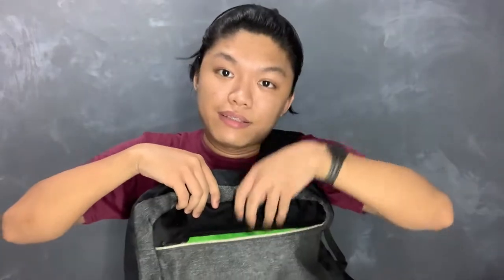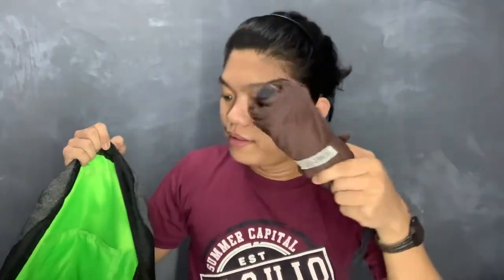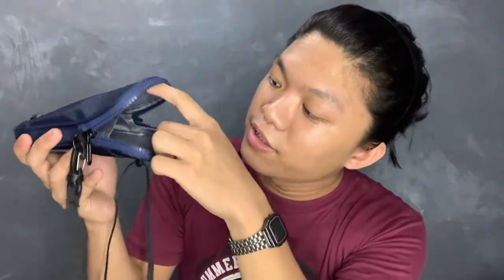What's In My Bags! - 2022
Items
- Macbook Air 2018
- Seiko Genuine Leather (SM Men’s Accessories)
- native coin purse (no brand)
- umbrella (found in school 👀)
- Halo sling bag
- Acer laptop backpack